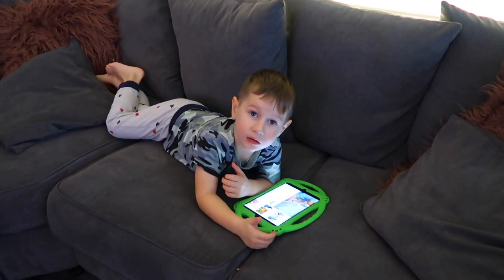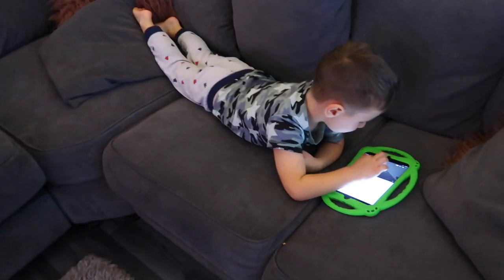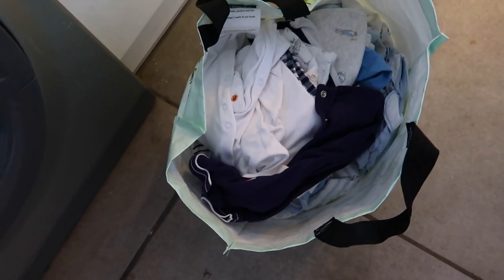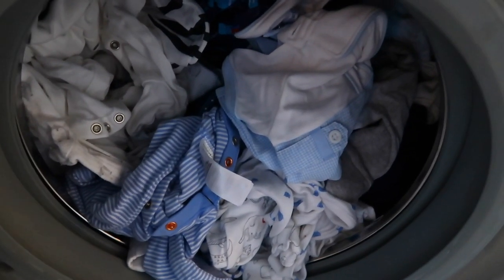VLOGMAS DAY 8 | Fake tan and still waiting for the cot to arrive...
🖤 S U B S C R I B E  FOR NEW VIDEOS

🖤 FAQs

Canon G7x

iMovie & Premier Pro